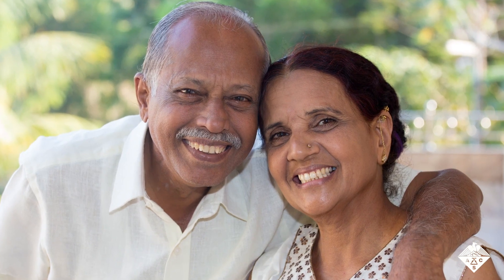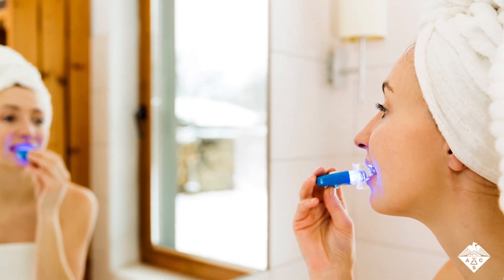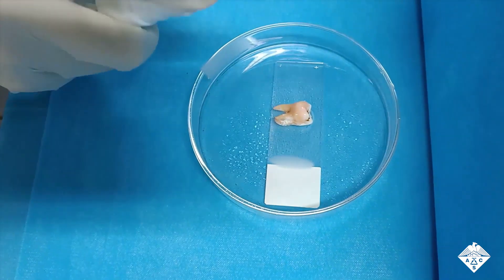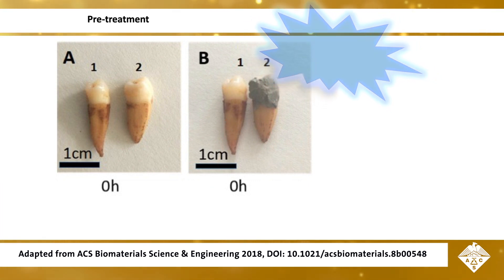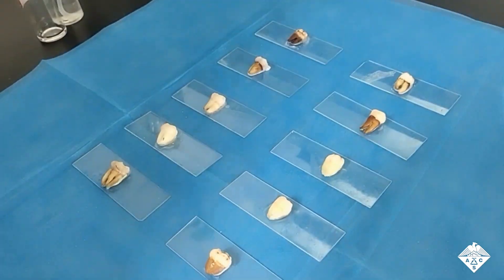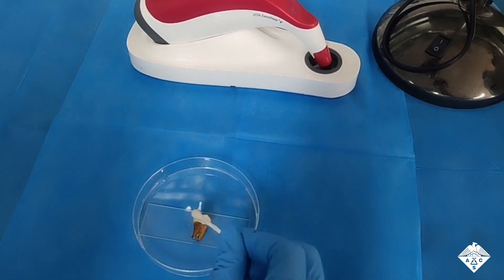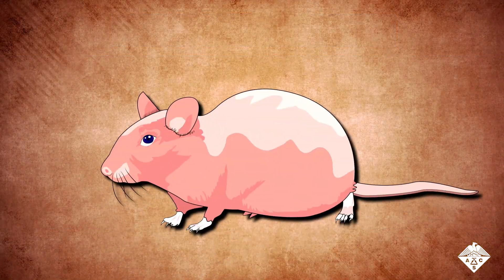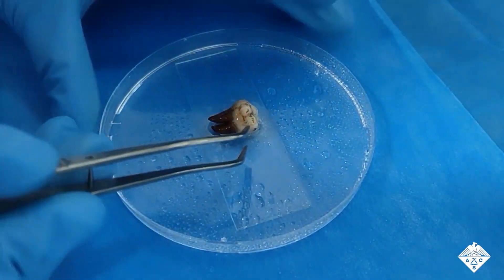A Green Light Treatment for Whiter Teeth, Fewer Cavities | Headline Science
The first thing people notice when they meet you is your smile. To be more confident when giving wide-mouthed, eye-crinkling smiles, people want healthy, pearly white teeth. Currently consumers turn to whitening treatments that combine hydrogen peroxide-containing gels and blue light. But they can break down enamel and lead to cavities and discoloration. Now, researchers in ACS Applied Materials & Interfaces report a new hydrogel treatment that breaks apart cavity-forming biofilms and whitens teeth without damaging them.

“Fast Cross-Linked Hydrogel as a Green Light-Activated Photocatalyst for Localized Biofilm Disruption and Brush-Free Tooth Whitening” - Lan Liao, Ph.D., and Xiaolei Wang, Ph.D. (corresponding authors)